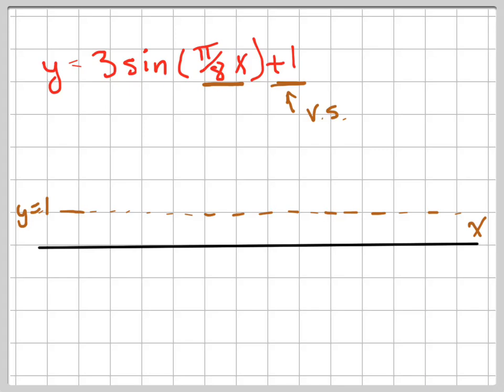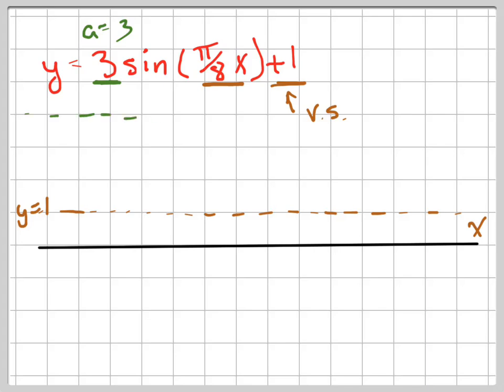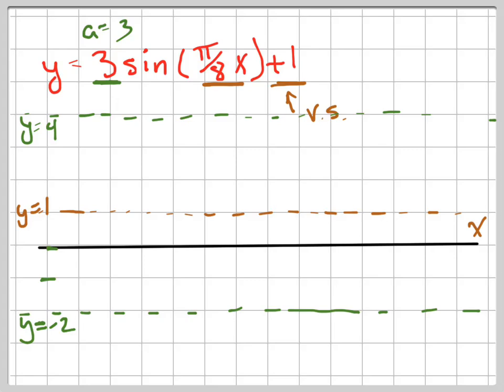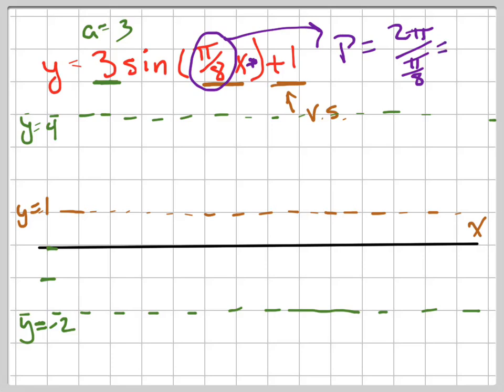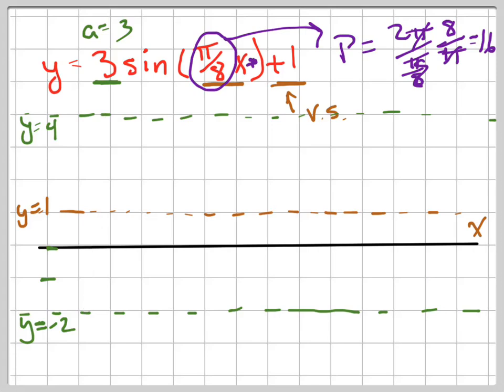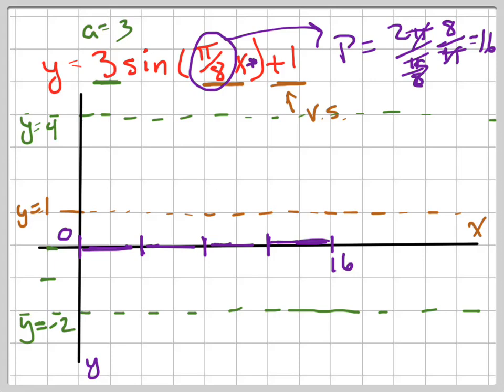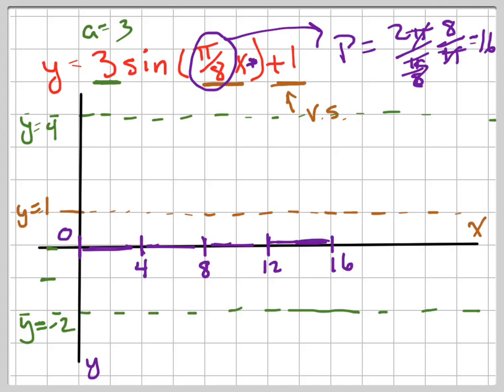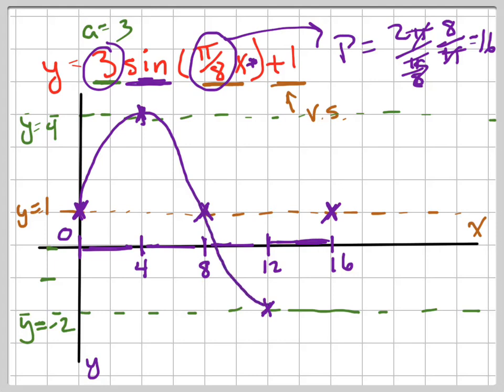Graph y=3sin((π/8)x)+1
Graph the trig function; amplitude, period, shifts